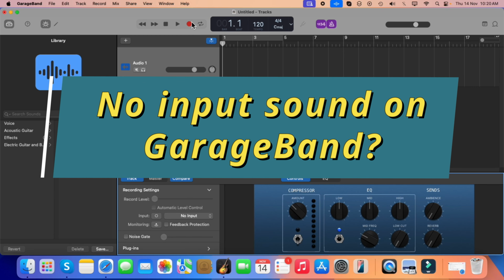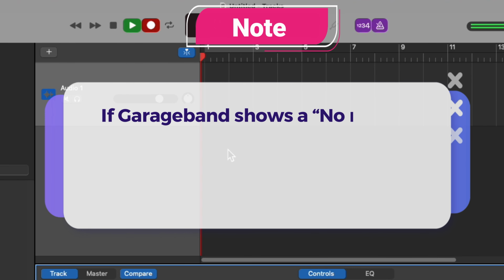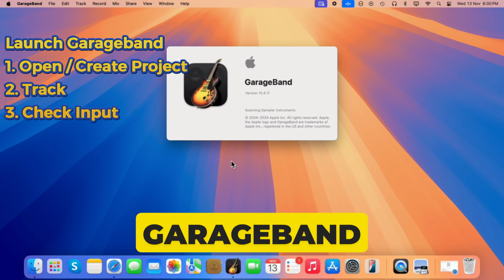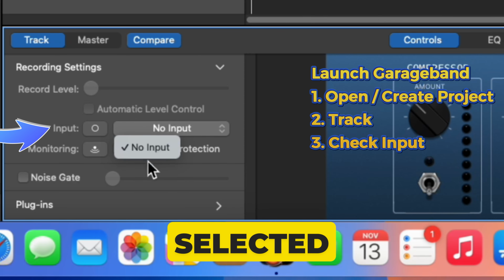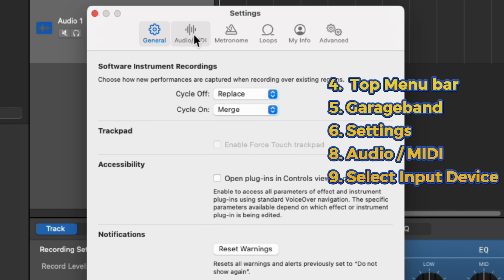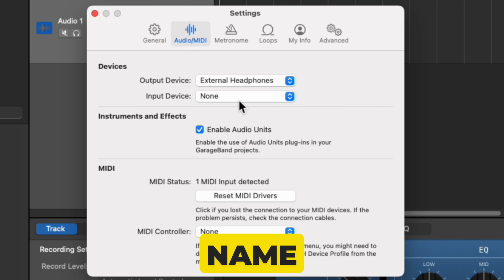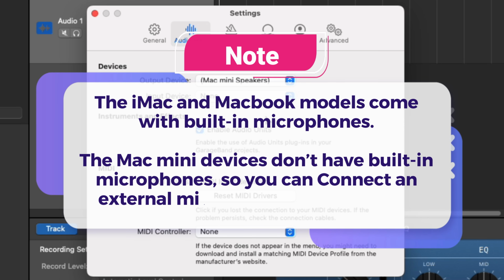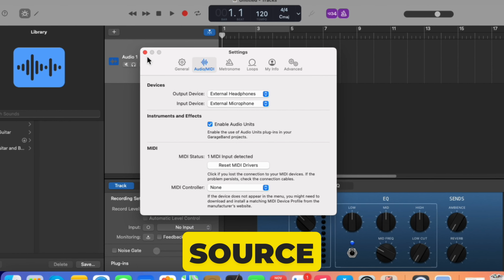How to Fix No input Sound on GarageBand on Mac! (2026)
Here's a fix on No input Sound on GarageBand on Mac and MacBook. Here is the solutions to start recording on Mac using GarageBand.

00:00 intro
00:38 Select Input Source on GarageBand